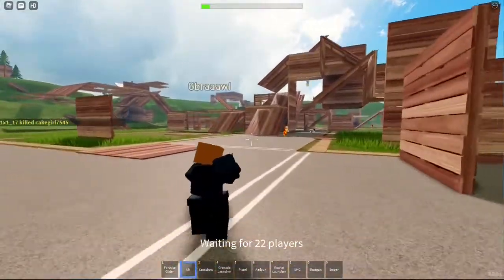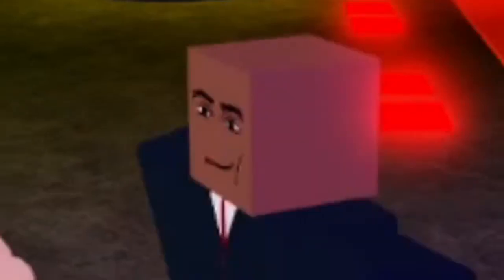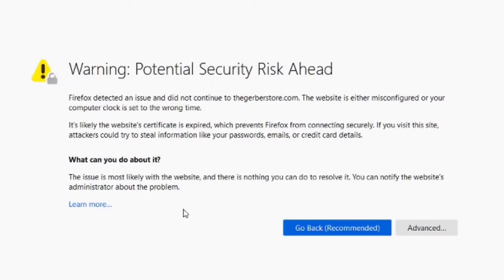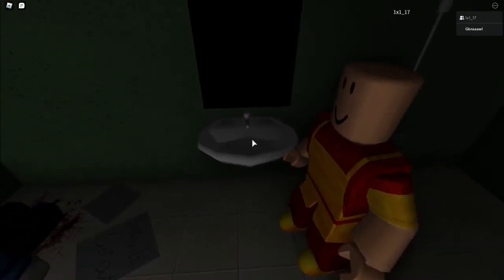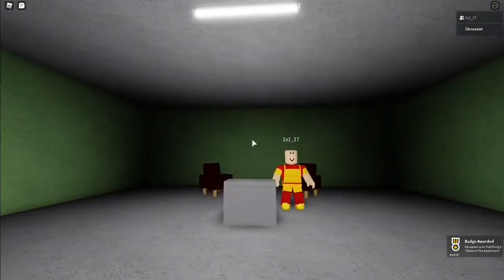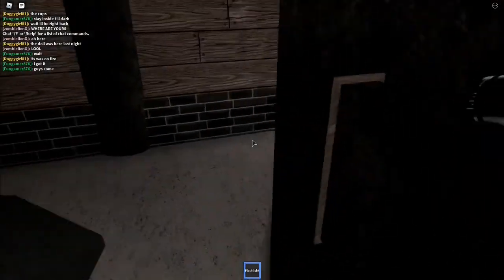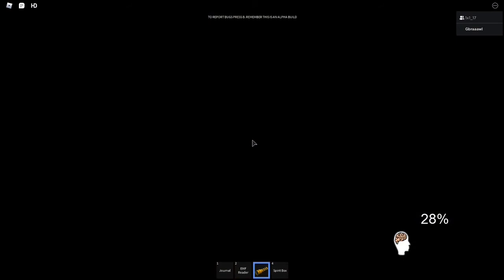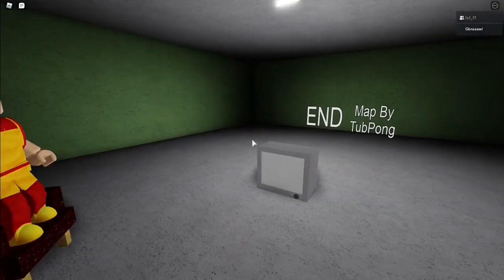he want the gerber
Attention parents and grandparents of young children. Gerber Life® is accepting applications for their affordable grow up plan! The grow-up plan gives your child $10,000 dollars in whole life insurance protection now, and doubles automatically to $20,000 dollars later, at no extra cost! Don’t wait, help give your child a head-start, for just pennies a day!

The stuff I use:
Editing software: Shotcut
Recording and Streaming: OBS Studio
Microphone: Blue Snowball ICE

0:00 - Insane Elevator
0:51 - The Apartment
8:05 - Silent Limbo
8:30 - Paranormica